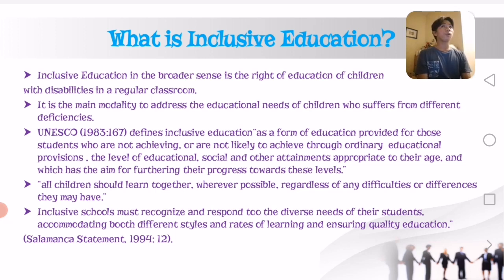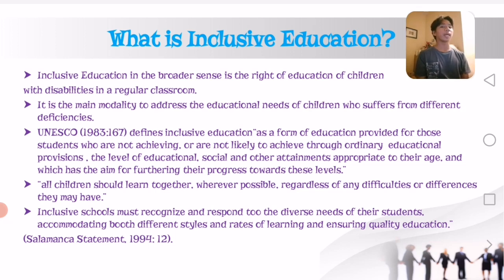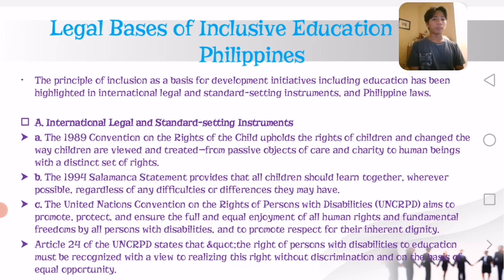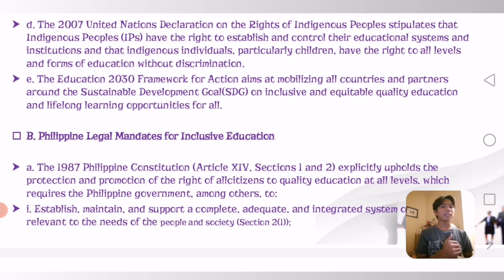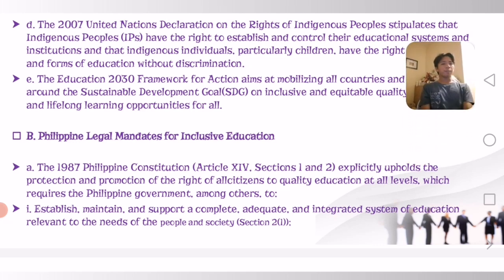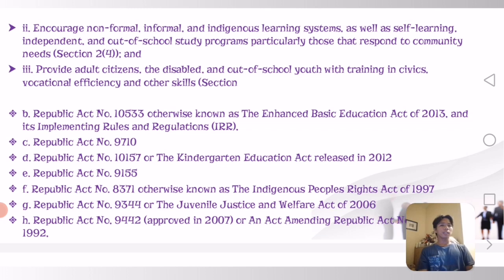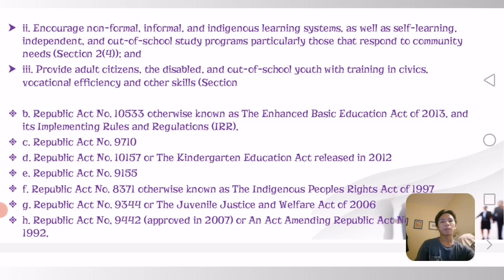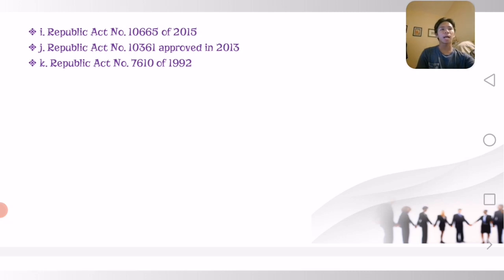SNED 1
Legal bases of SpEd in the Philippines